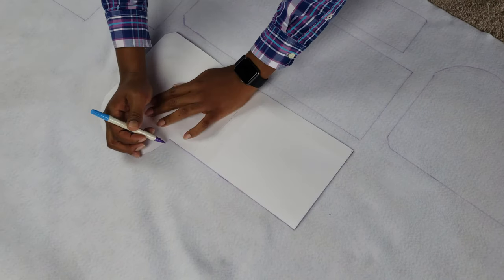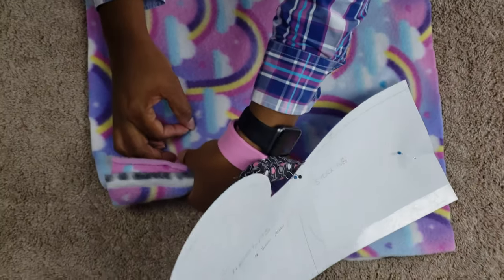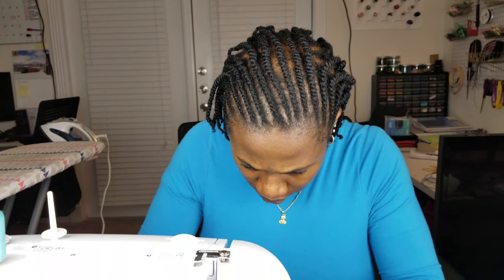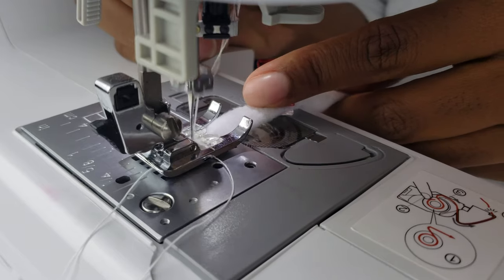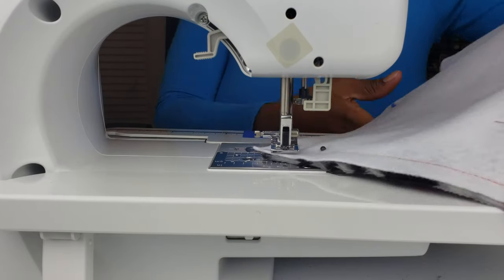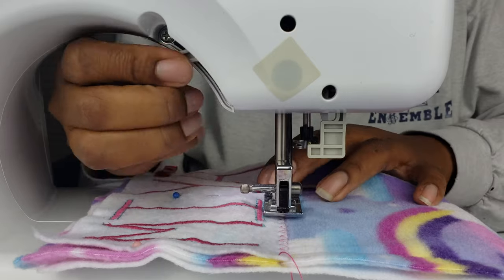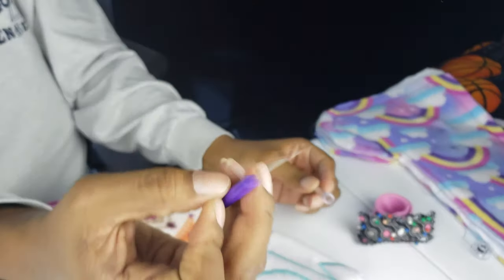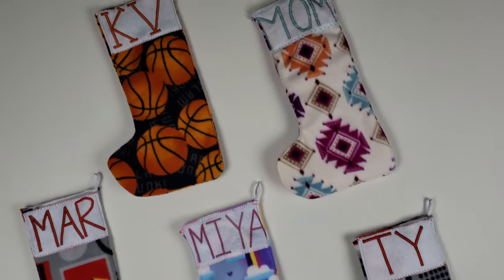UNEEK DIY CHRISTMAS STOCKING | VLOGMAS DAY 22 & 23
WASSSSUP UNEEK FAM-O-LEE!!??  Thanks for joining us for yet another DIY video.  Grab your materials and LET'S SKETIT!!!...

SUPPLIES:

*Card stock/tracing paper/paper
*Design/curved edge ruler
*Fabric (1/2 yard to 1 yard)
*Stabilizer (water soluble)
*Sewing machine (needle & thread)
*Seam ripper
*Embroidery needle
*Scissors
*Fabric pen/chalk
*Pencil
*Tape

MEASUREMENTS FOR PATTERN (includes 1/4" seam allowance):
*Calf of stocking  17 x 7 1/8 inches
*Foot of stocking . 6 1/8 x 10 inches
*Name plate . 7 1/4 x 3 7/8

BE UNEEK WITH US:
ღ Instagram: @d33k3$hay32

ღ Snapchat: @royalknd

SEND US MAIL:
UNEEK
3540 E Broad St
Ste 120-314